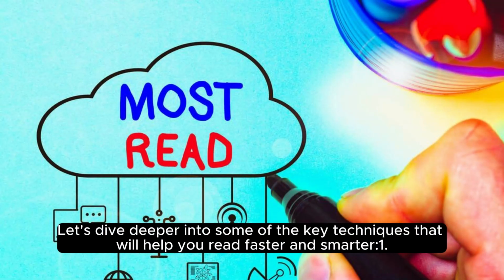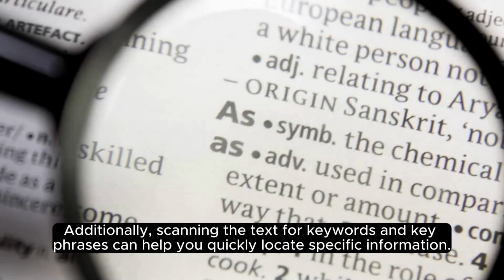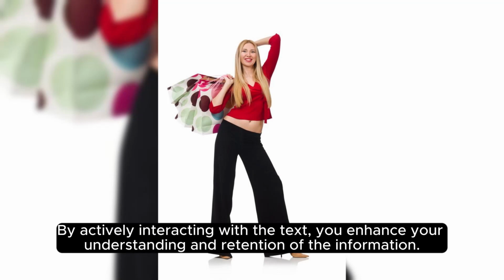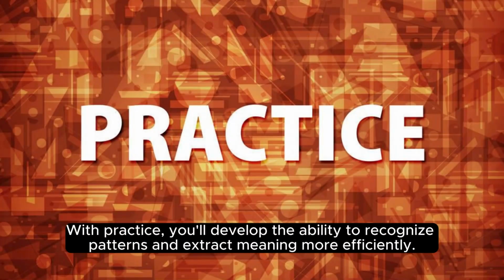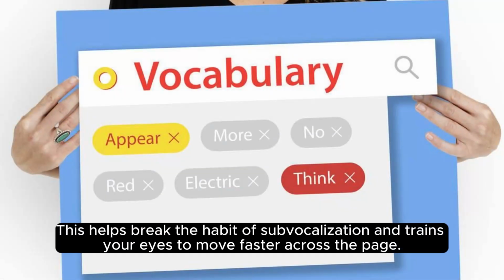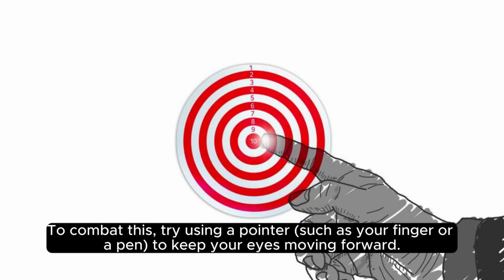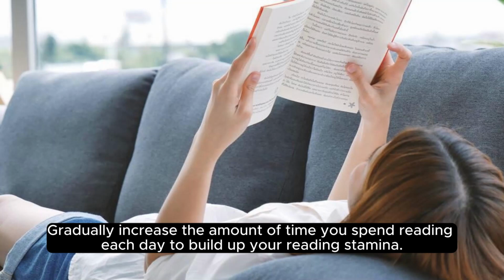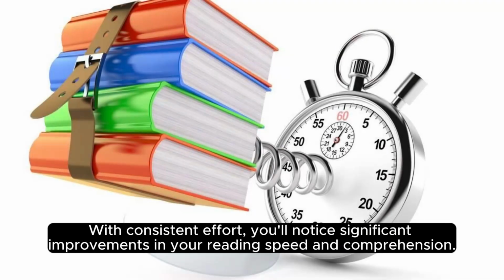Reading Hacks: Tips and Tricks to Read Faster and Smarter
This video contain some tricks of reading ability booster just follow it if you want change in your reading ability